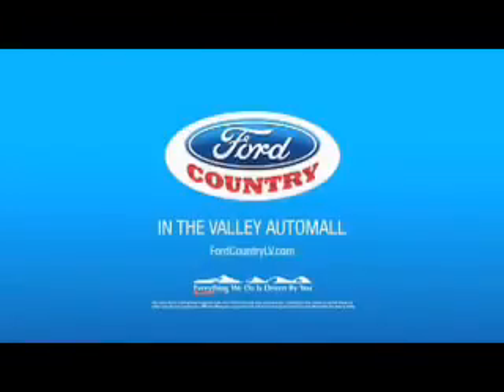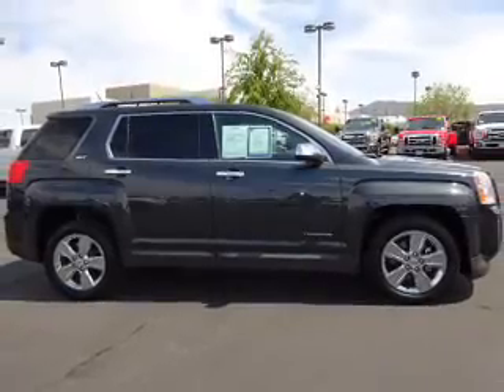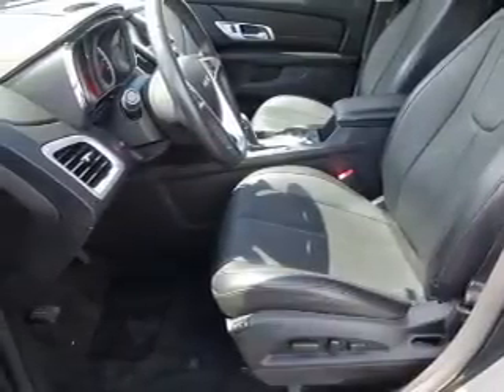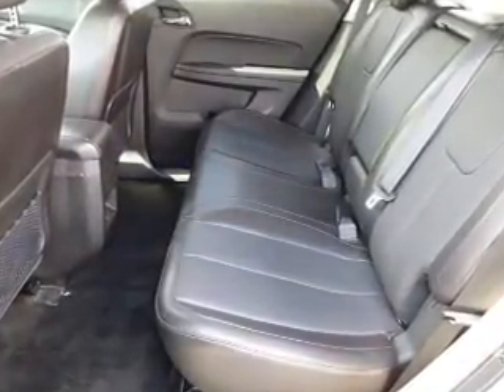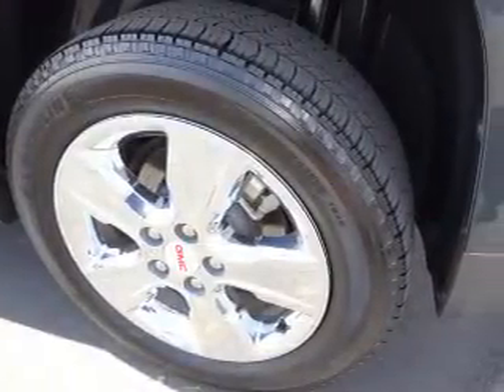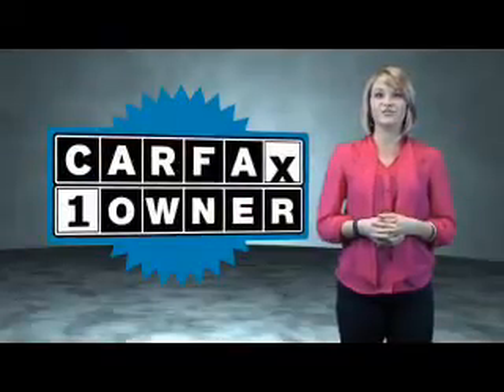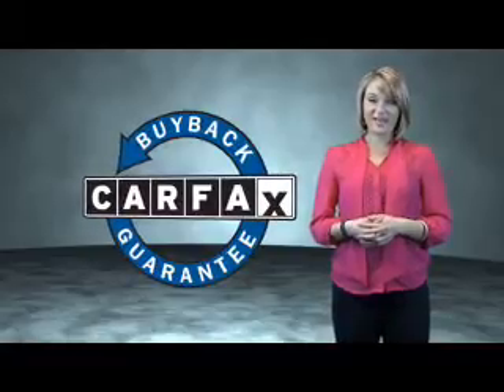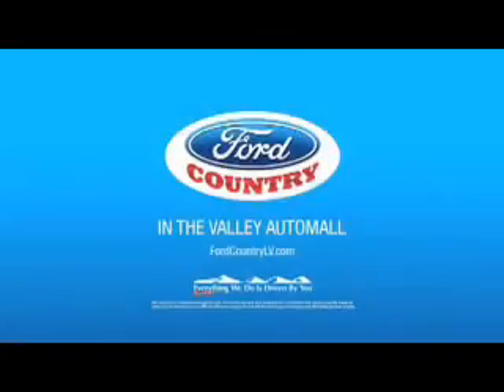2014 GMC Terrain P8062 - Henderson NV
Year: 2014
Make: GMC
Model: Terrain
Trim: SLT-2
Engine: 3.6 liter 6 cylinder
Transmission: Shiftable Automatic
Color: Dk. Gray
Mileage: 31062
Address:
VIN:2GKFLTE38E6302080